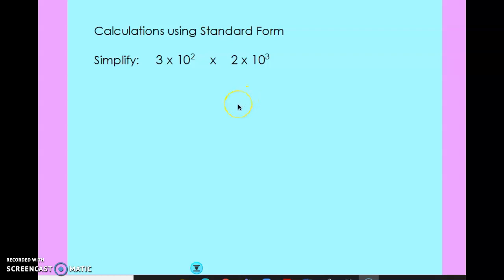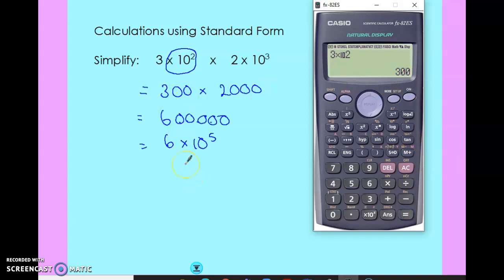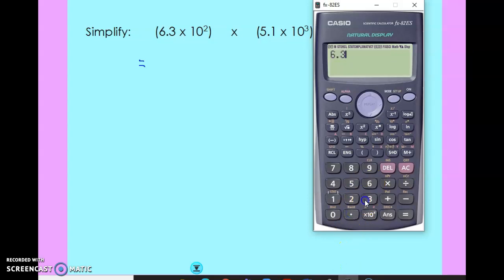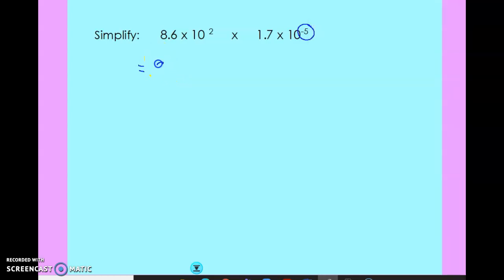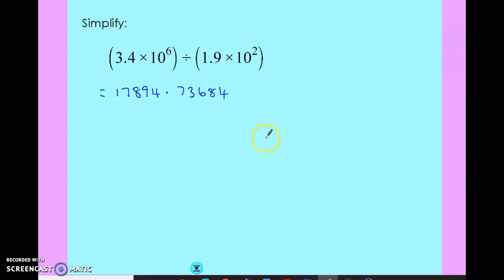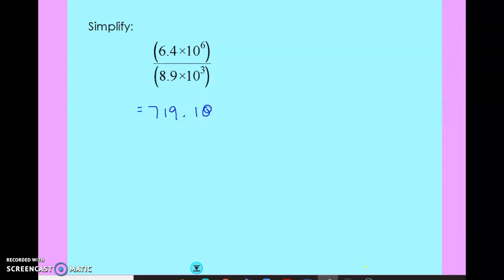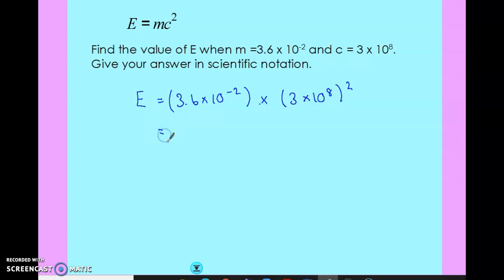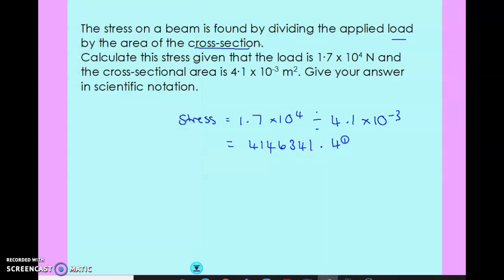Standard Form Calculations